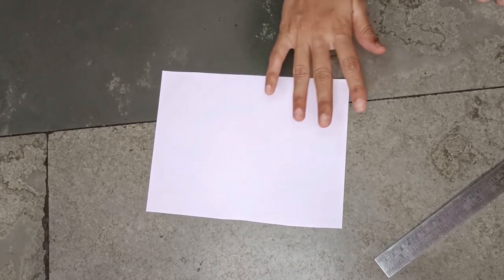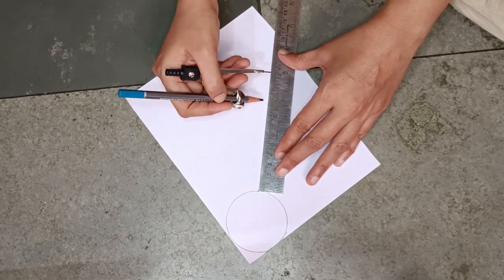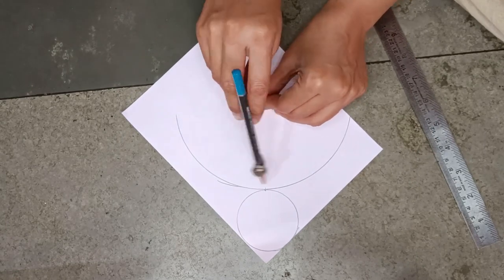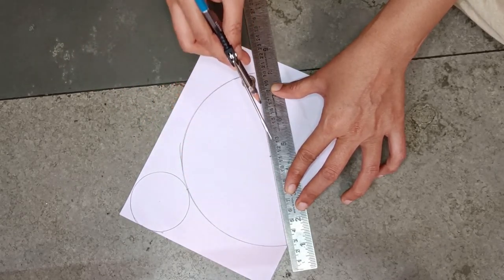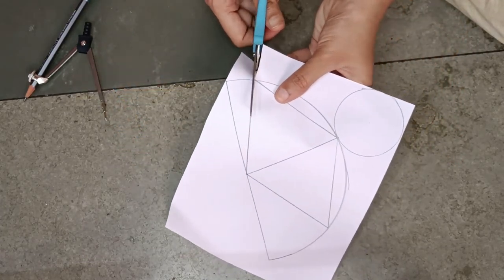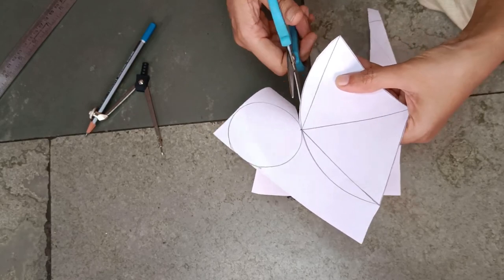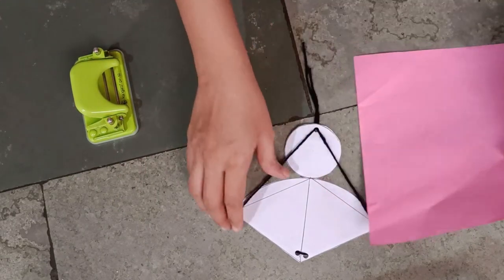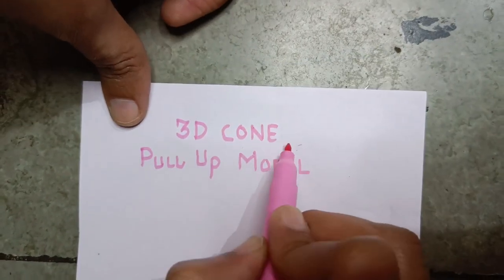3D CONE PULL UP MODEL WITH PERFECT MEASUREMENT /Maths Working Model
3D CONE PULL UP MODEL WITH PERFECT MEASUREMENTS / Maths Working Model

3d pull up net. easy